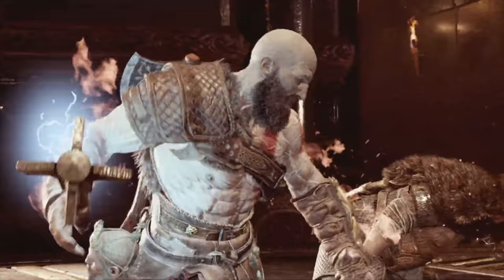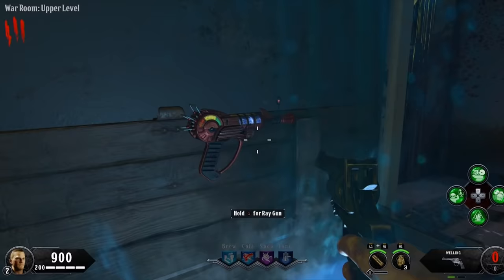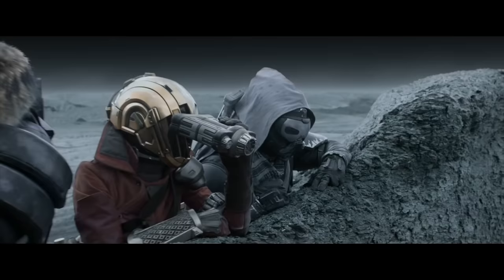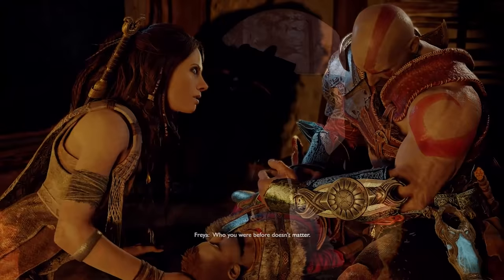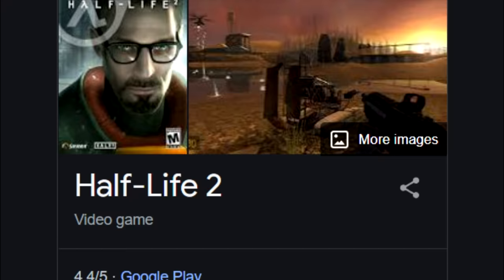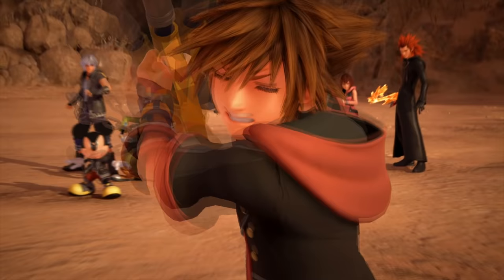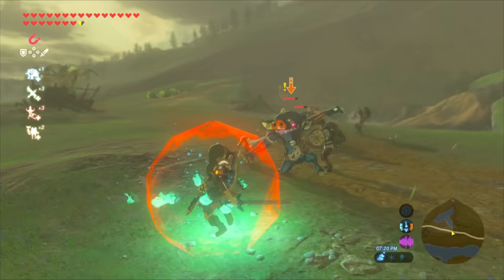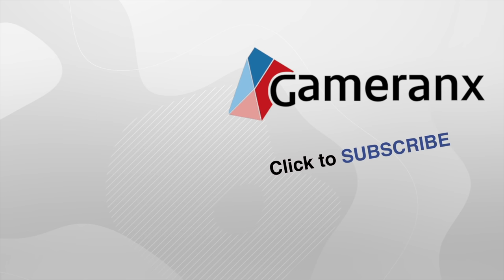10 Most LEGENDARY Video Game Weapons of All Time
There are so many awesome and downright LEGENDARY weapons in video games and it was tough to narrow it down to 10. Consider this a part one.